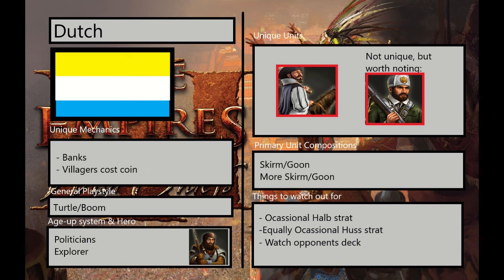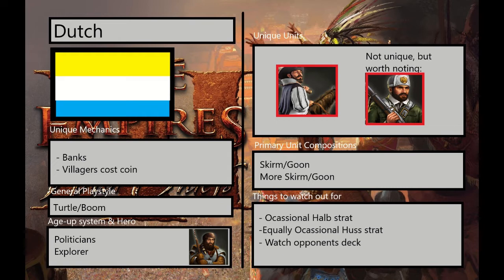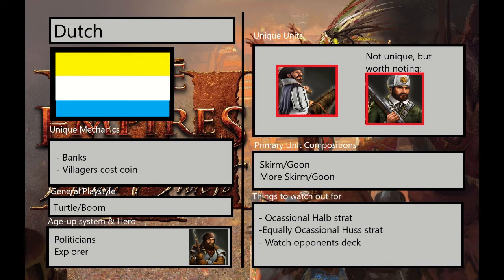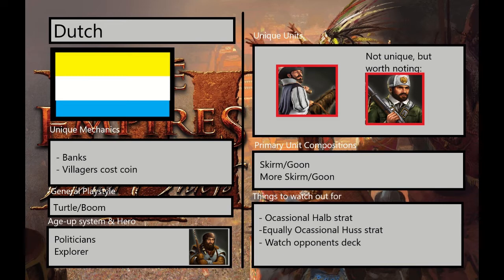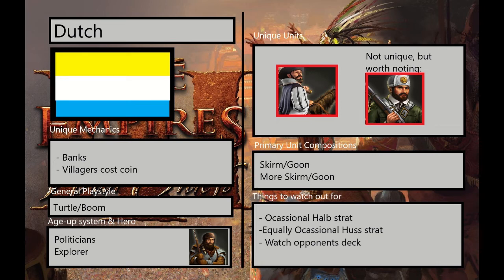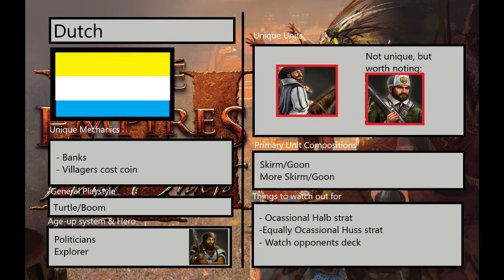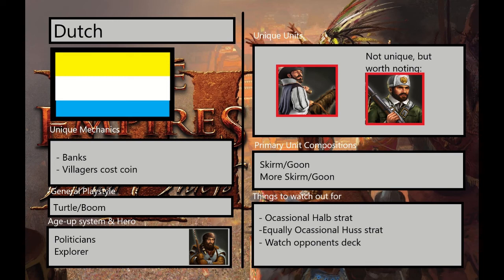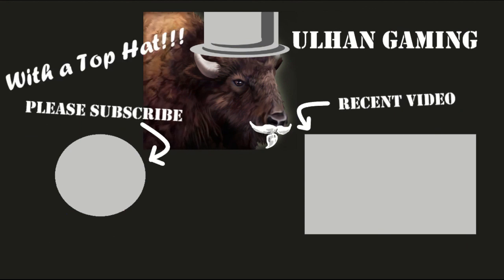Age of Empires 3DE: Civilization Overview: Dutch